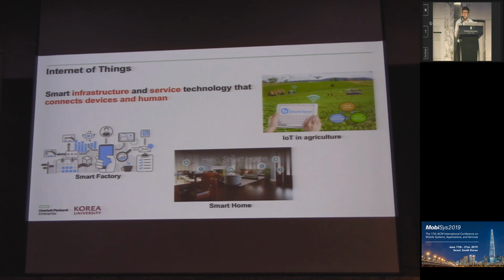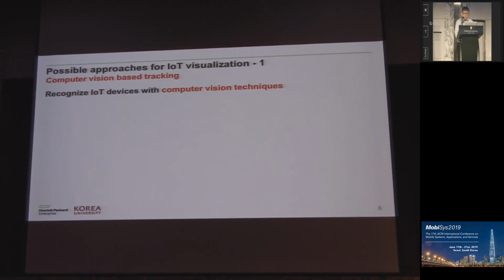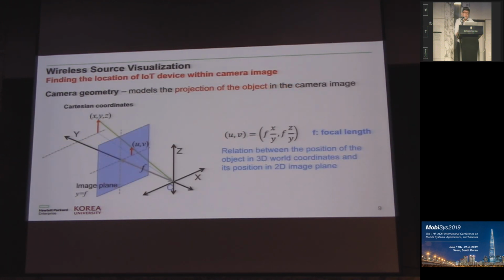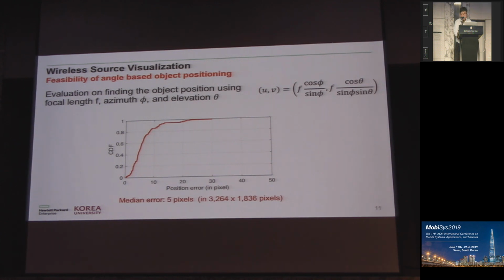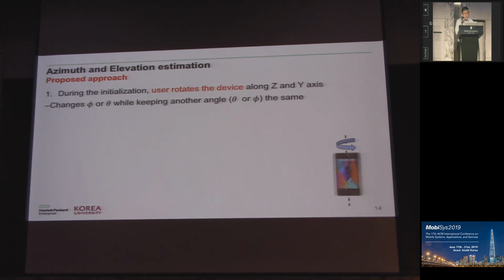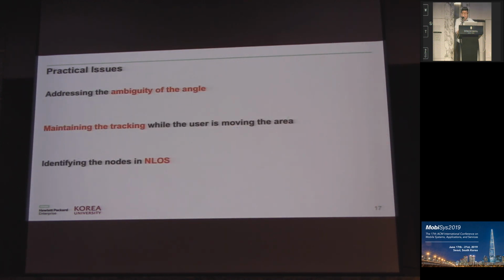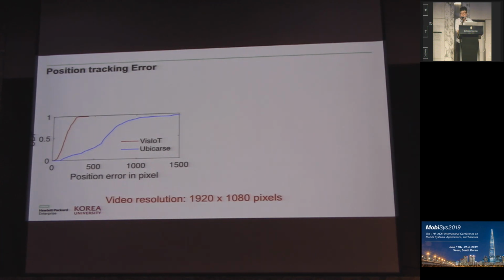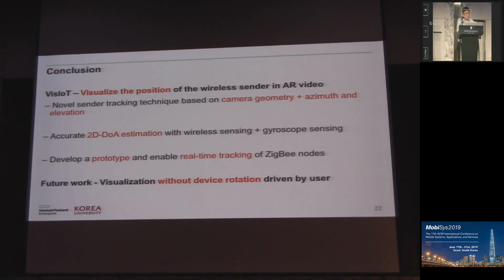MobiSys 2019 - When IoT met Augmented Reality: Visualizing the Source of the Wireless Signal in AR V